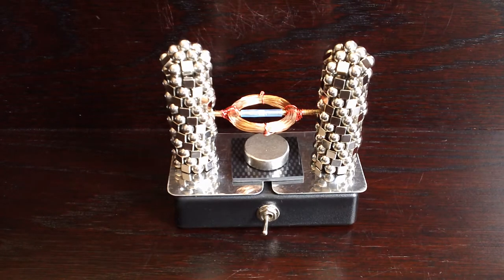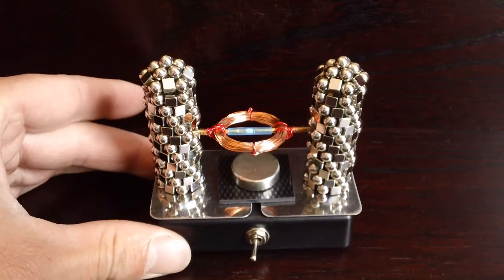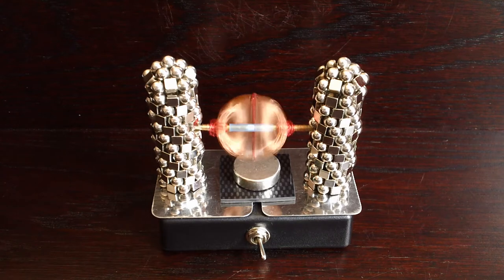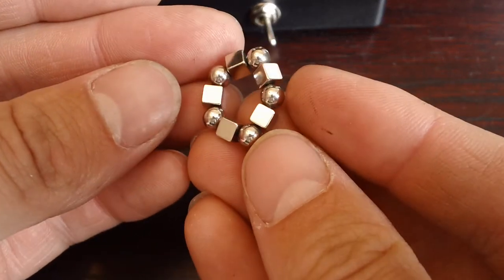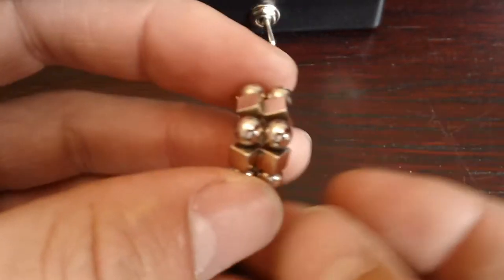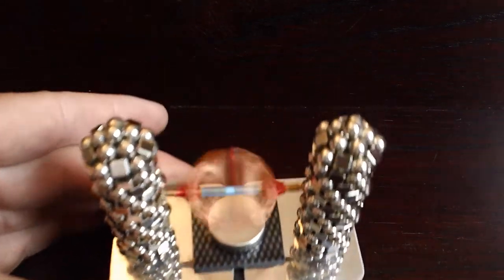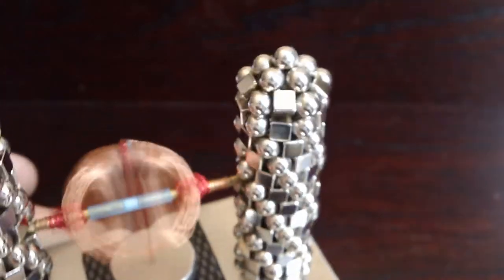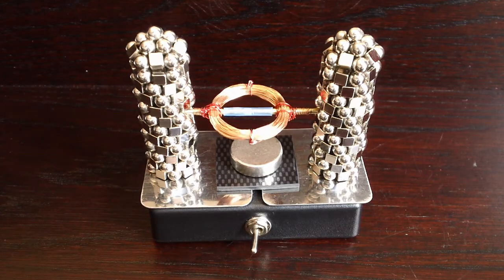My Buckyballs & Cubes Spiral Motor.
Hi, heres my spiral motor using Buckyballs & cubes. The motor is on top of my homemade Buckybox, that is powered by 1 AA battery.